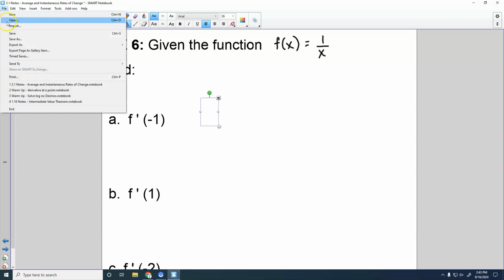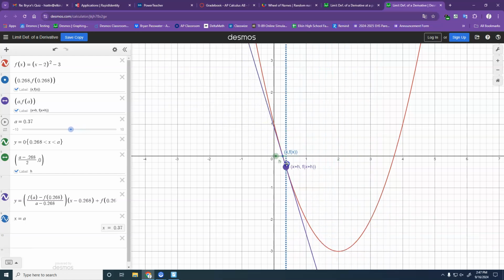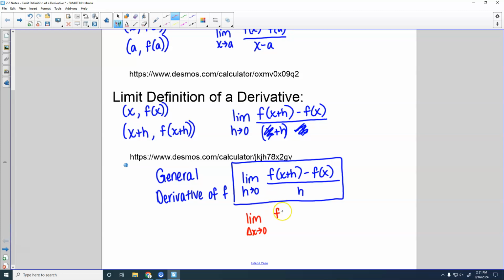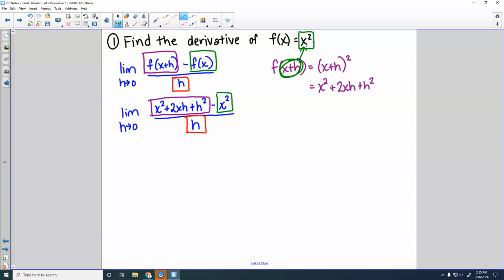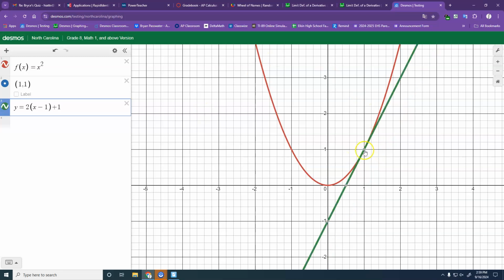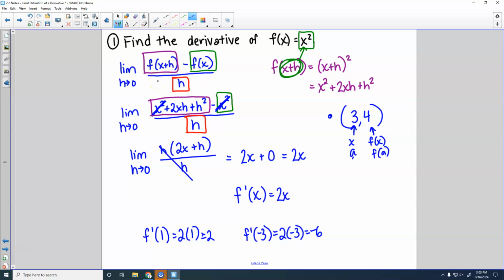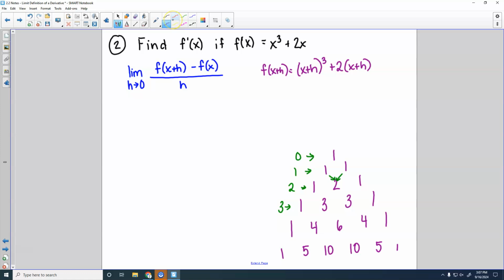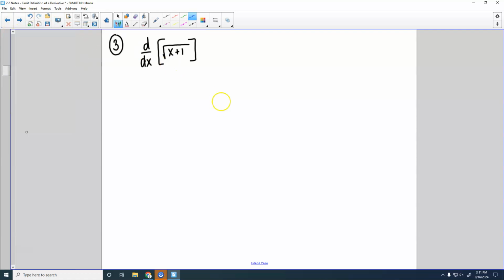AP Calc: Notes 9/16